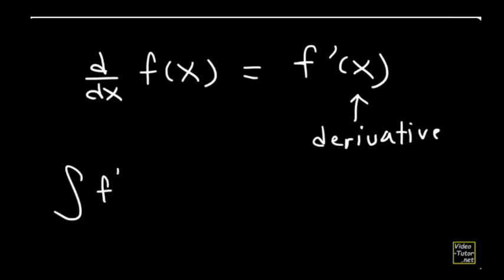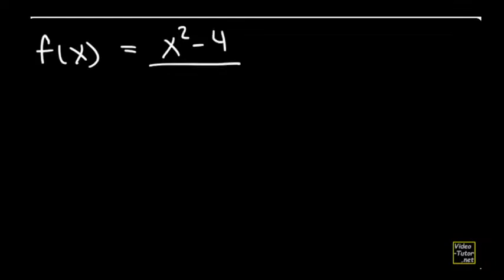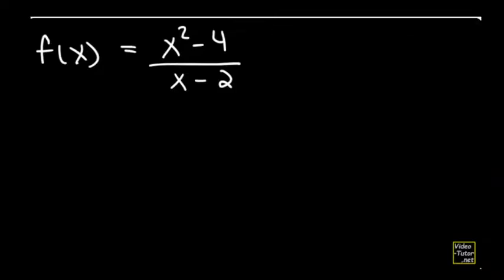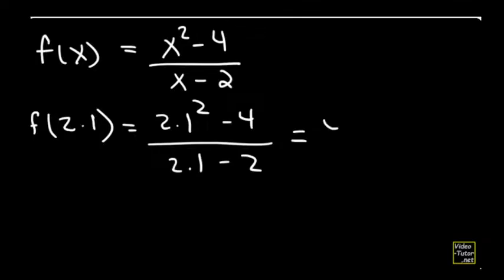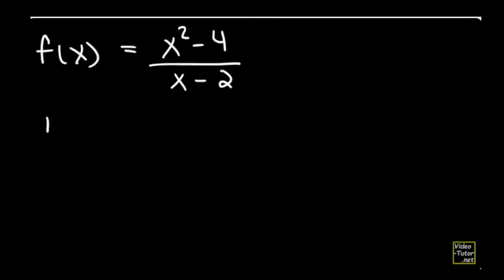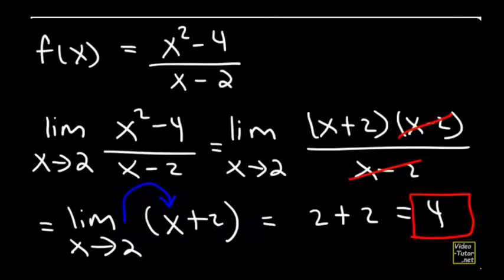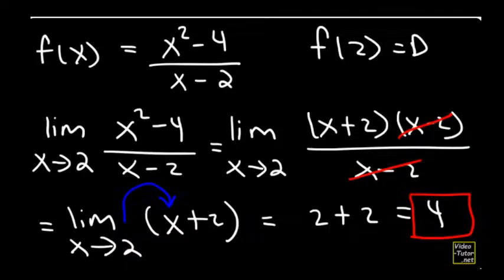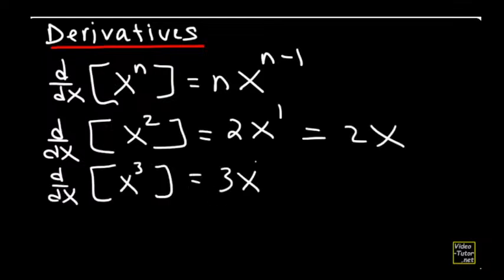Bristy Model School Kadamtali Class 10 Math Live Stream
We are now on going to class Ten Math Calculas part 01
So I hope that our all Class ten student ad with our live class